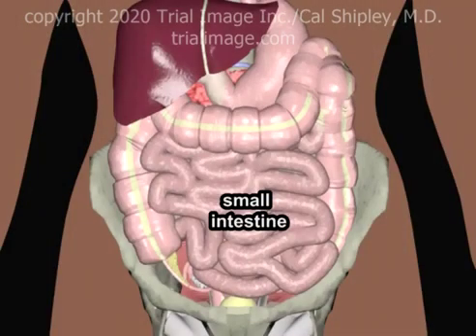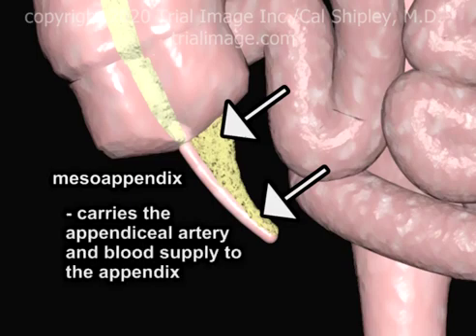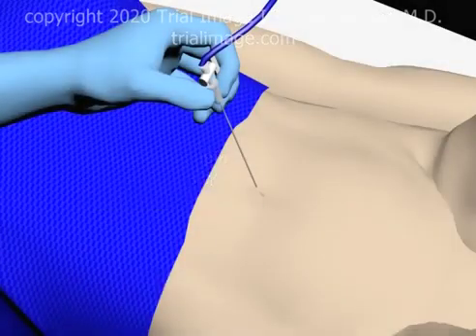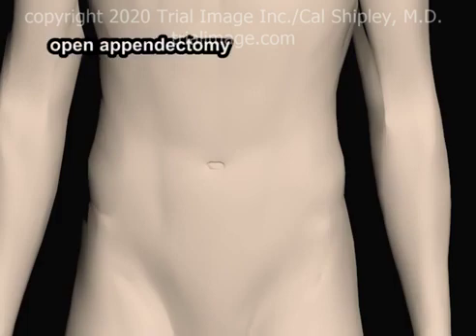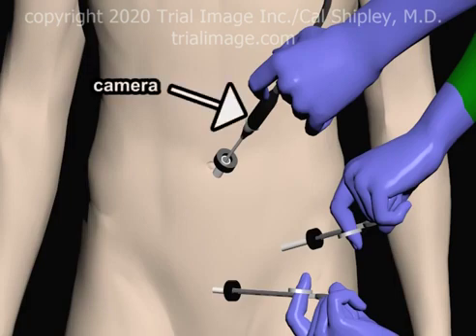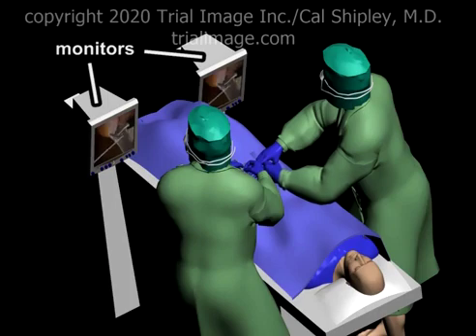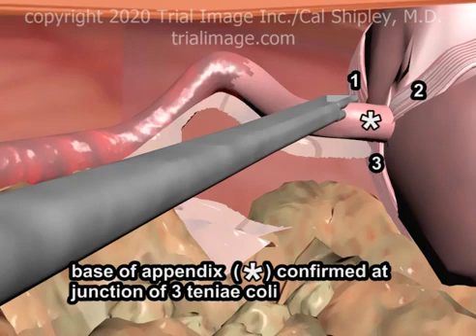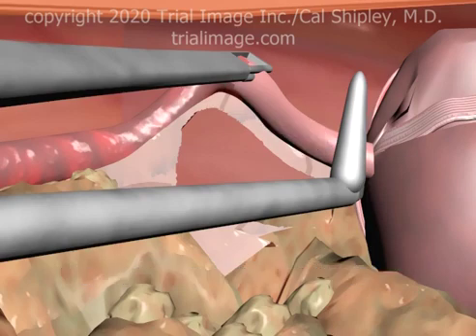استئصال الزائدة الدودية